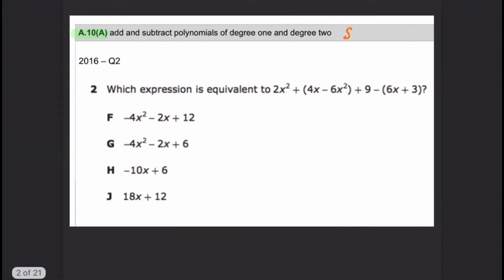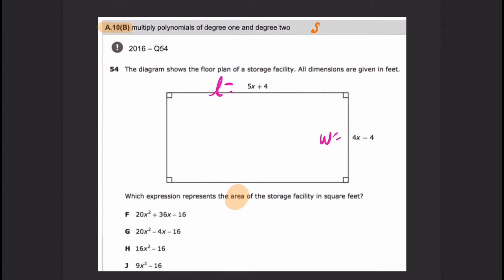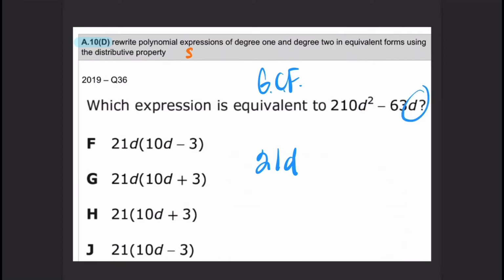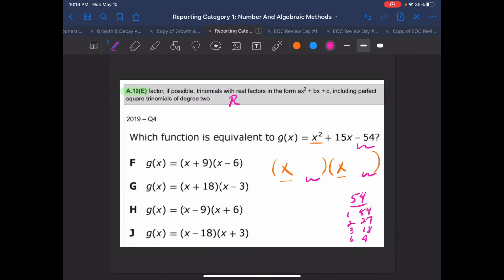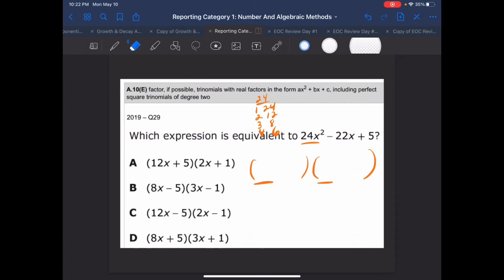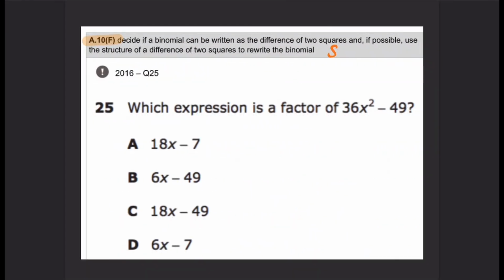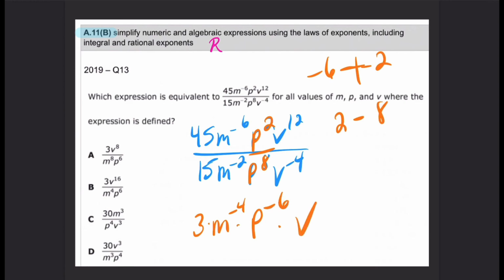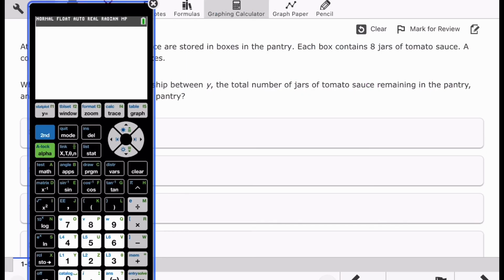Algebra 1 EOC Review #1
This video encompasses a review on reporting category 1 for the Algebra 1 STAAR/EOC exam. These are EOC released questions from TEA.